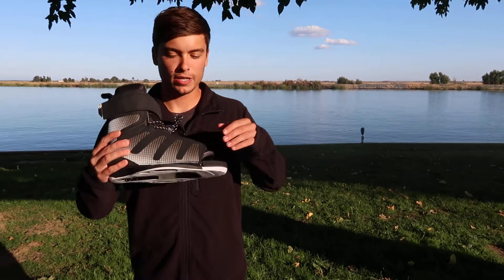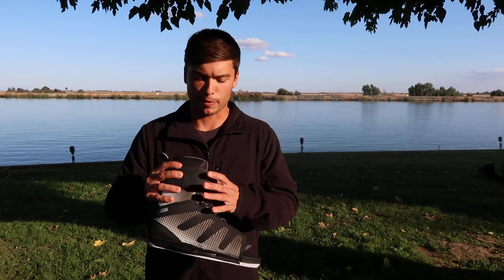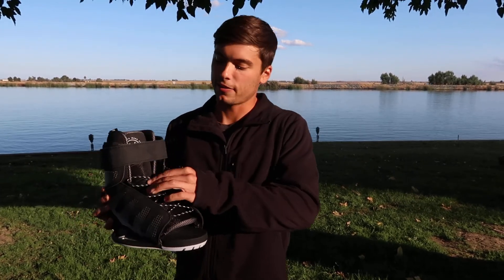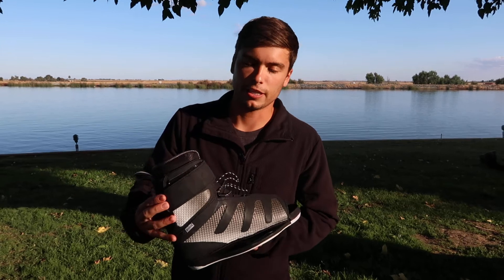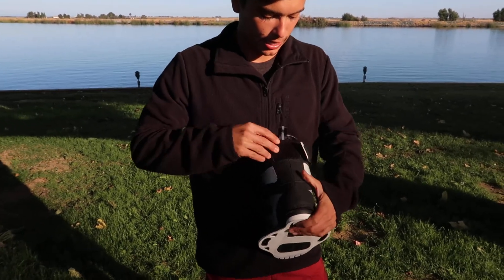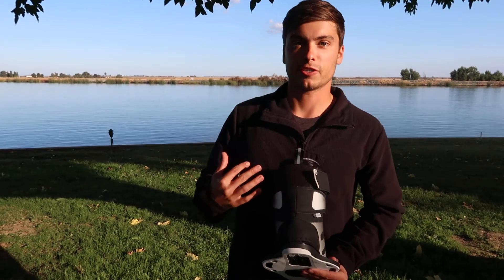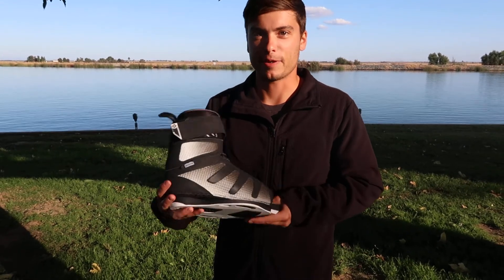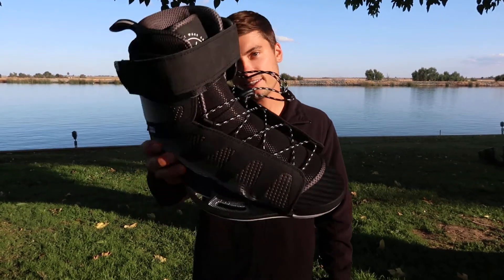2020 Hyperlite Session Wakeboard Binding Review - Wake Board Boot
The Session Boot offers riders more support combined with the flexibility of an open toe design. The upper ankle Velcro closure delivers the support riders need and two lace zones that permit customization of the feel and support of the boot.  Ideal for sharing or tailoring to meet individual needs or riding styles, the Session is the key to your perfect boarding season. Mount this binding to any wakeboard with the universal mounting system that fits any major wakeboard.